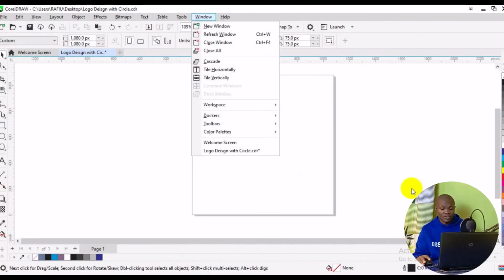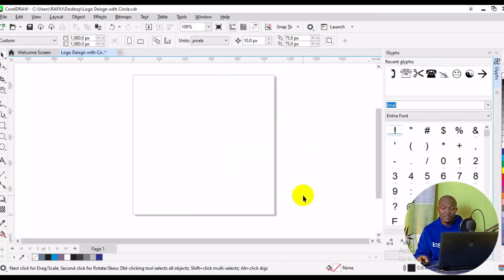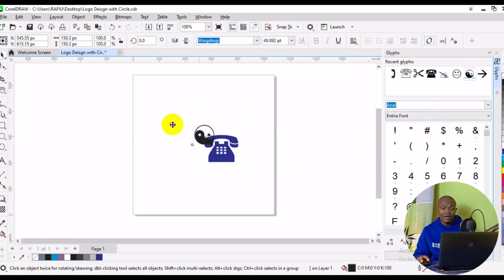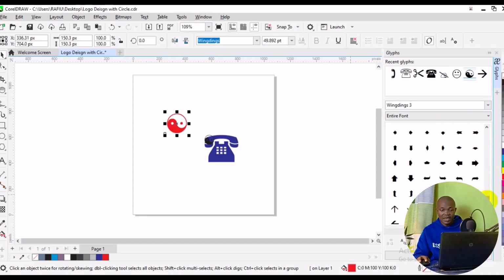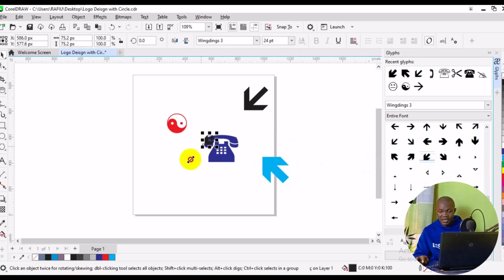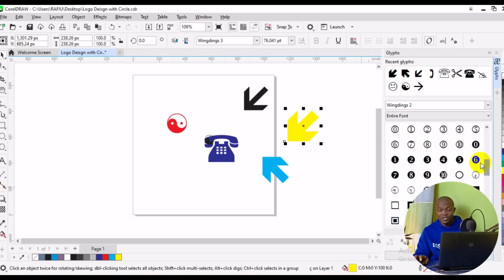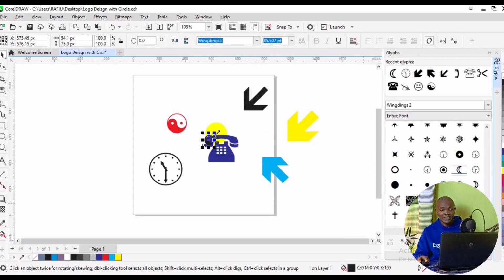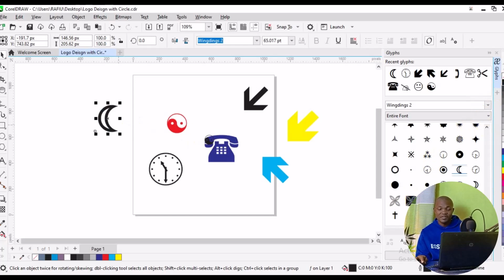How to Find Hidden Vectors & icons in CorelDRAW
In this informative and step-by-step tutorial, we will guide you on how to find hidden vectors and icons in CorelDRAW. CorelDRAW is a powerful design software that offers a wide range of tools and features to enhance your creative projects.

Finding hidden vectors and icons can be a game-changer in your design process, allowing you to access a vast library of pre-made graphics and elements that can save you time and effort. Whether you're a beginner or an experienced CorelDRAW user, this tutorial will help you unlock the hidden potential of the software.

We will start by explaining the importance of vectors and icons in graphic design and how they can elevate your visual creations. Then, we will dive into the CorelDRAW interface, showing you where to look for hidden vectors and icons and how to access them.

Throughout the tutorial, we will demonstrate various techniques and shortcuts to streamline your workflow. You will learn how to efficiently search for specific vectors and icons, customize them to fit your design style, and seamlessly integrate them into your projects.

Additionally, we will explore advanced tips and tricks to further enhance your vector and icon discovery process. We will cover topics such as organizing and categorizing your library, creating your own custom vectors and icons, and leveraging CorelDRAW's powerful search functionalities.

By the end of this tutorial, you will have a solid understanding of how to find hidden vectors and icons in CorelDRAW and incorporate them into your designs effortlessly. Whether you're a graphic designer, illustrator, or hobbyist, this knowledge will undoubtedly boost your creativity and productivity.

Join us on this exciting journey as we uncover the hidden treasures of CorelDRAW and revolutionize the way you approach graphic design. Don't miss out on this opportunity to level up your design skills and discover the endless possibilities that lie within CorelDRAW's extensive vector and icon library.

Let's dive in and find those hidden vectors and icons together!